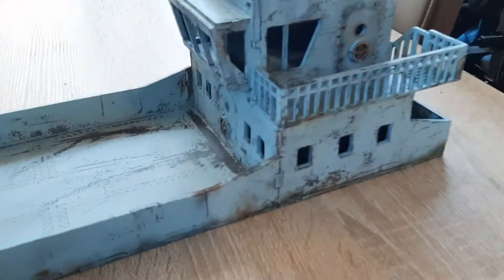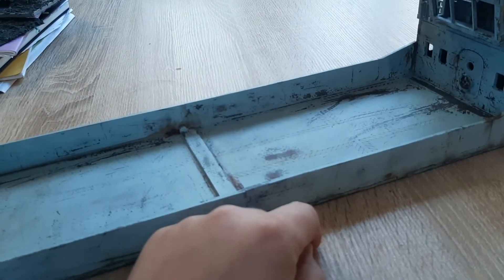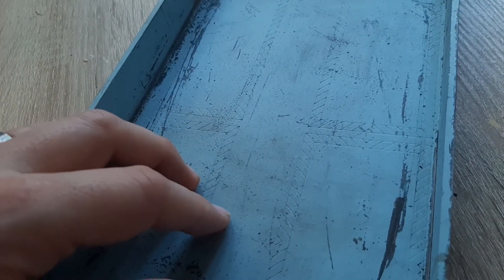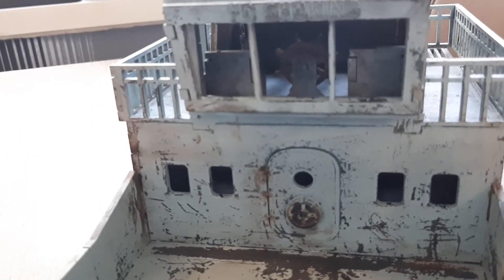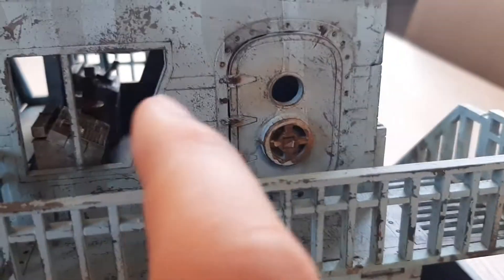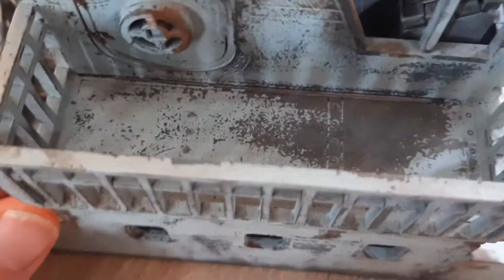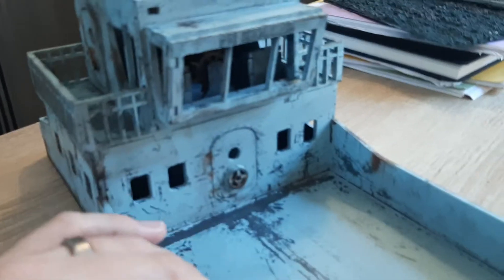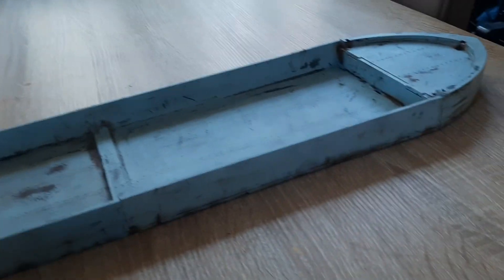Cargo Ship Complete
The TT Combat MDF cargo ship is done. Here is a view of it.